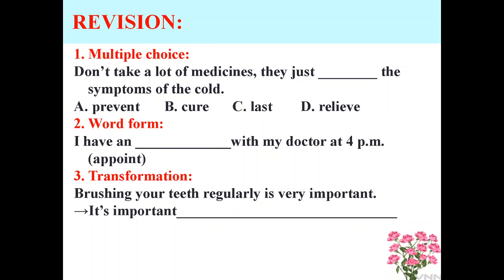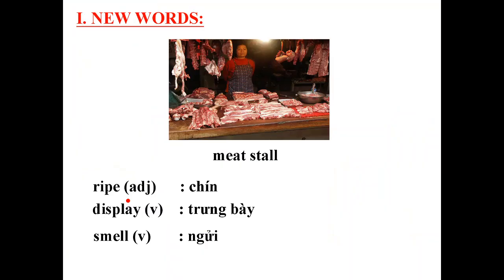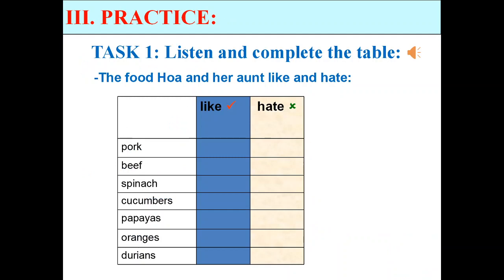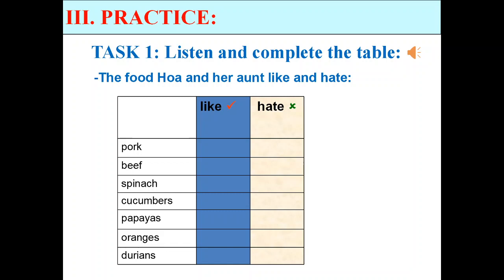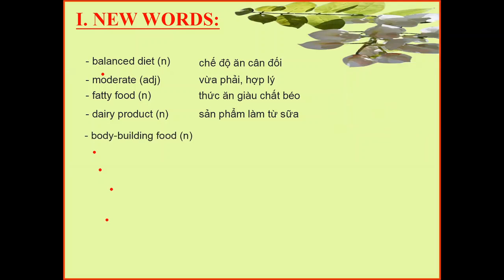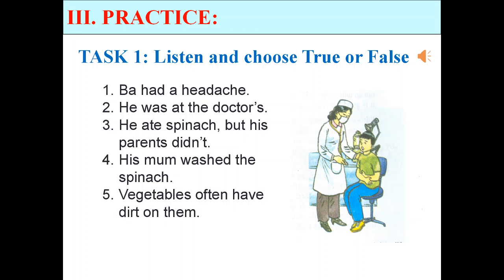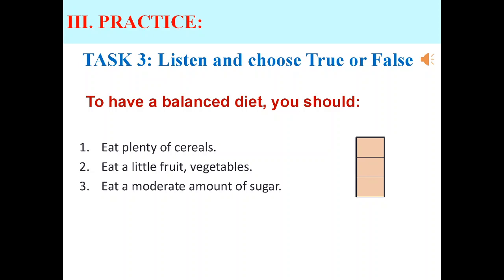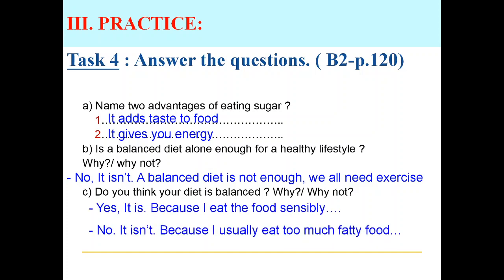English 7 - Unit 12 | Hoang Hoa Tham Secondary School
This is the lesson for Grade 7 students at Hoang Hoa Tham Secondary School.